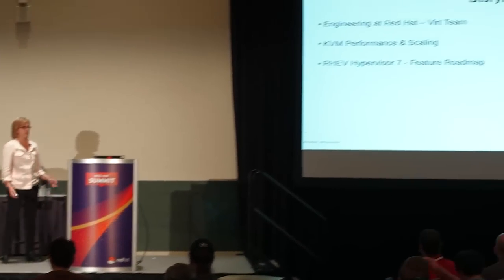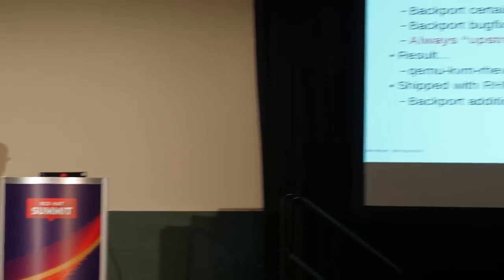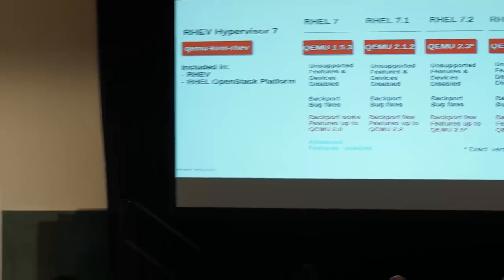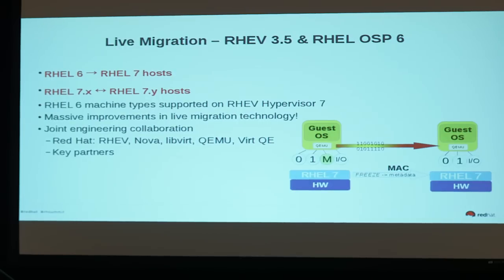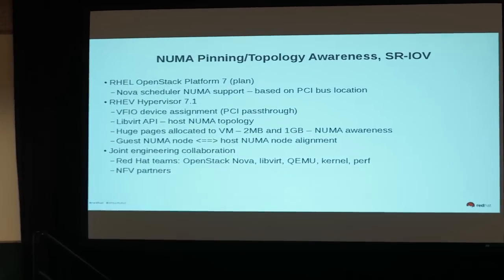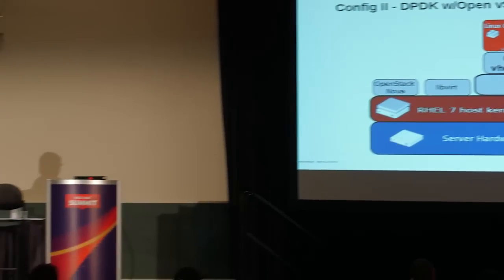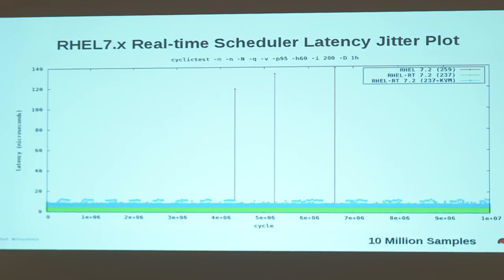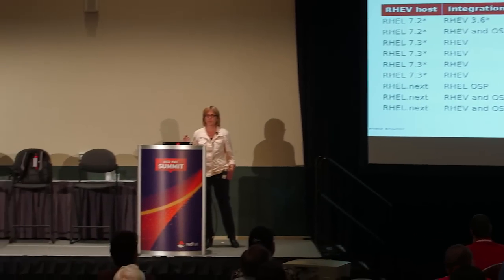Red Hat Enterprise Virtualization Hypervisor: KVM now & in the future - 2015 Red Hat Summit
Karen Noel — Senior Manager, Software Engineering, Red Hat

Red Hat Enterprise Linux is the foundation of Red Hat Enterprise Virtualization and Red Hat Enterprise Linux OpenStack Platform. The Red Hat Enterprise Virtualization Hypervisor, embedded in Red Hat Enterprise Linux and based on Kernel-based Virtual Machine (KVM) technology, provides the virtualization stack.

In this session, the engineering manager of the Red Hat Enterprise Virtualization team will discuss current KVM features found in Red Hat Enterprise Linux 6 and Red Hat Enterprise Linux 7 host systems.

We’ll share a sneak peek of upcoming KVM features, including those related to network functions virtualization (NFV) and KVM on Power8, and give you time to offer your feedback to the engineering team.